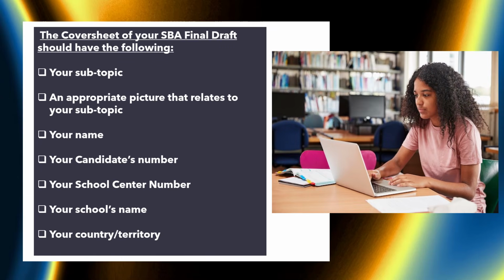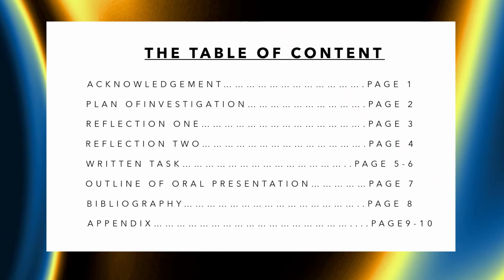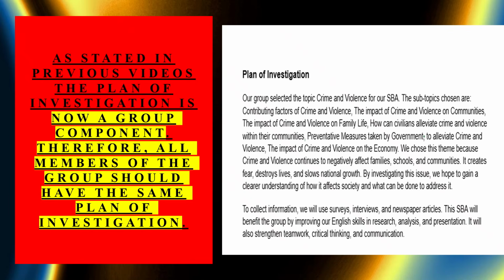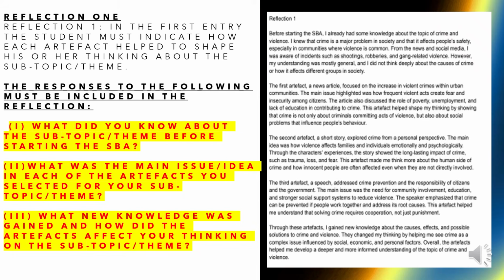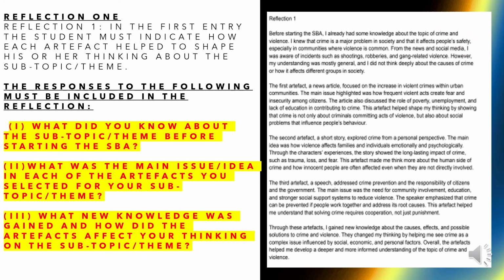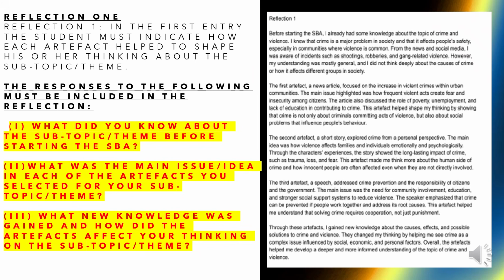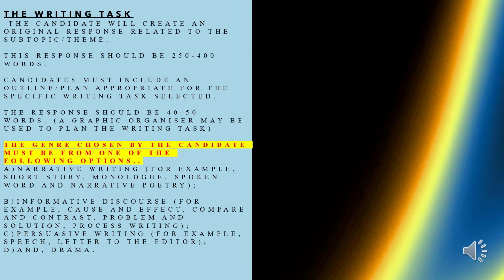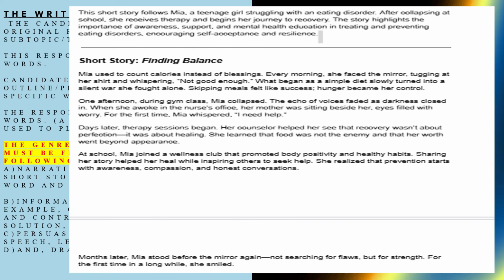Everything CSEC English A SBA (2027)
This presentation provides a detailed approach to how students should tackle the various components of the English A School Based Assessment (SBA) for the year 2027.

Students are given relevant and appropriate samples for each area of the SBA. This will ensure that students are cognizant of the requirements of the SBA.

Inorder to ensure that students fully grasped the different areas of the SBA the following links are recommended for students to view:

In each of the above link the approach taken is explained and the CSEC rubric for each area is given.

In the link below there are various samples of students writing task, students may view these to gain a basic idea of what is asked.

m_yrSu-TdCvlHwT0/edit?tab=t.0

In the above viewers will see various types of writing tasks. It is vital that students select a form that they are comfortable with.

APA: What is APA? (7th edition) - YouTube